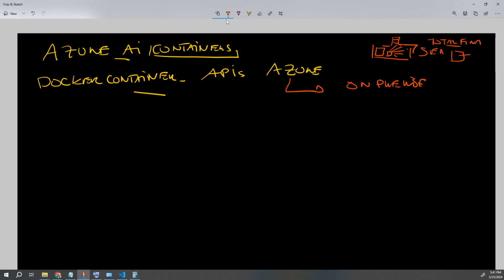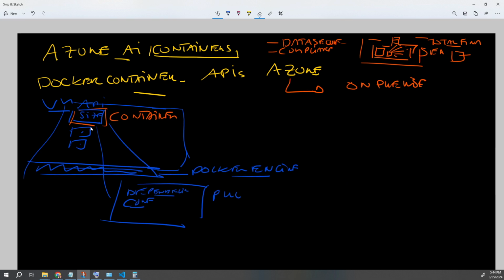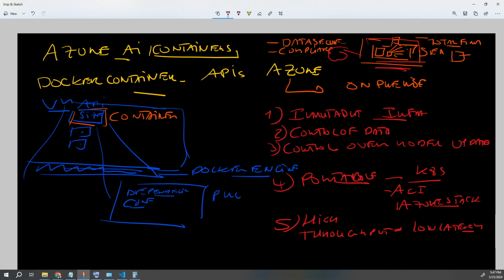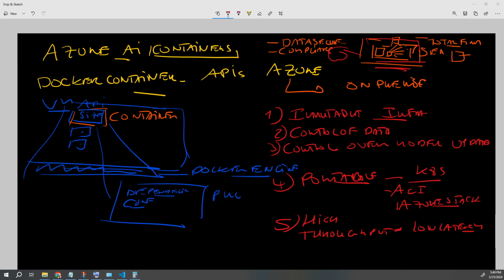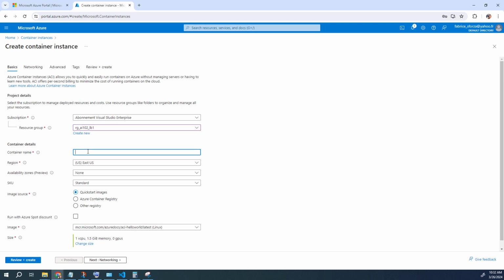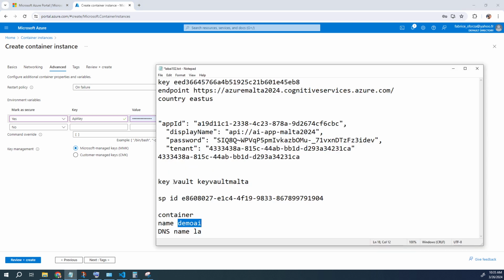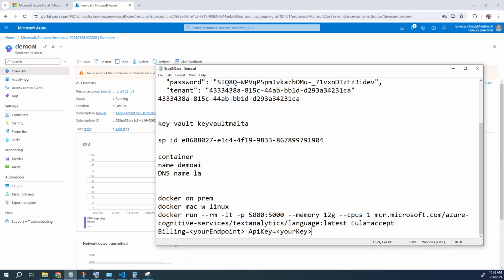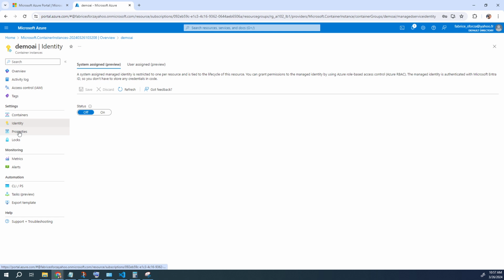What is azure AI containers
This video is part of our training
Designing and Implementing AI Solutions with Azure and C#

Azure AI services provides several Docker containers that let you use the same APIs that are available in Azure, on-premises. Using these containers gives you the flexibility to bring Azure AI services closer to your data for compliance, security or other operational reasons. Container support is currently available for a subset of Azure AI services.